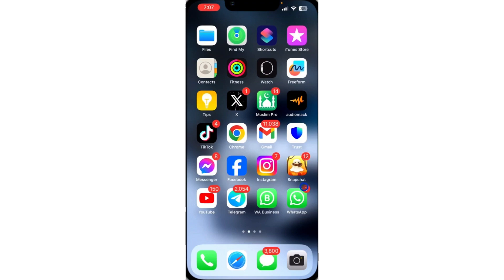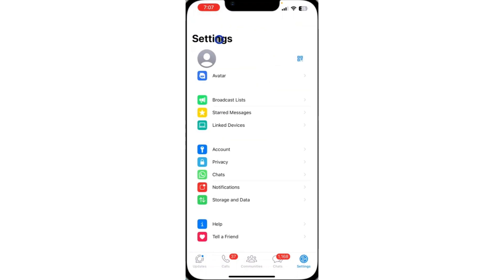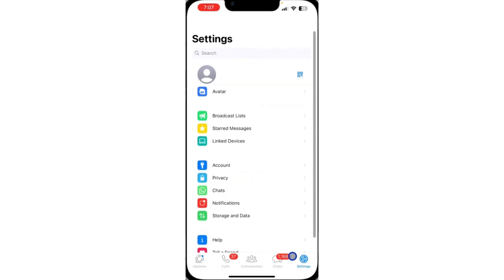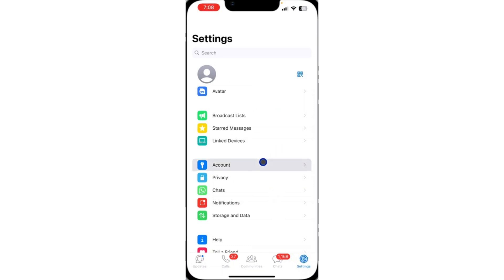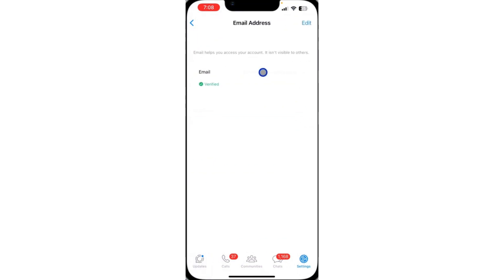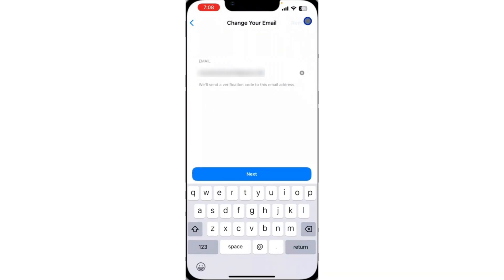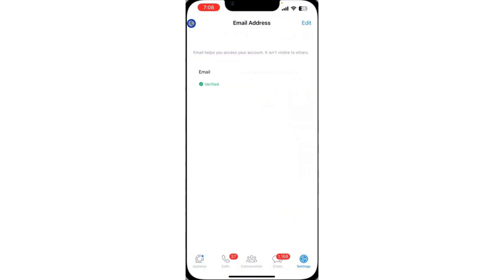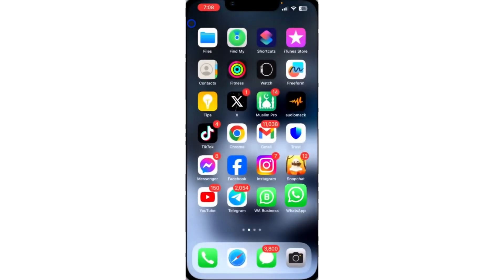How To Delete Email Address From WhatsApp Account | Easy Guide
Whether you no longer use the email or want to update your account information, this tutorial will help you accomplish the task in just a few simple steps. Let's get started!

Access Settings:

Once WhatsApp is open, tap on the three-dot menu icon located in the top right corner of the screen. This will open the Settings menu.
Navigate to Account Settings:

In the Settings menu, locate and tap on the "Account" option. This will take you to the account settings page where you can manage your WhatsApp account details.

Confirm Deletion:

Confirm the deletion by tapping on the "Delete" or "Confirm" button.
Verification (If Required):

Depending on your security settings, WhatsApp may require you to verify your identity before proceeding with the deletion. Follow the on-screen instructions to complete the verification process.